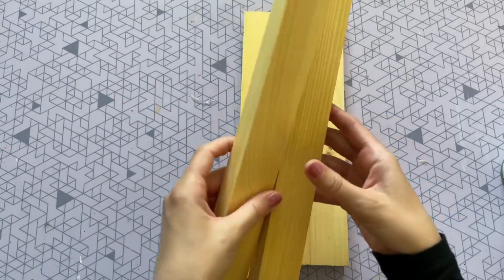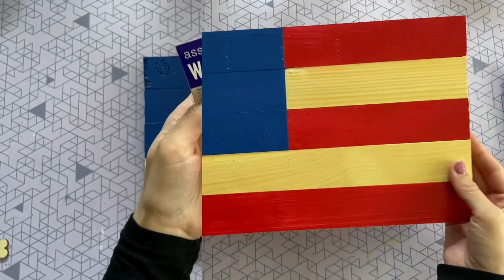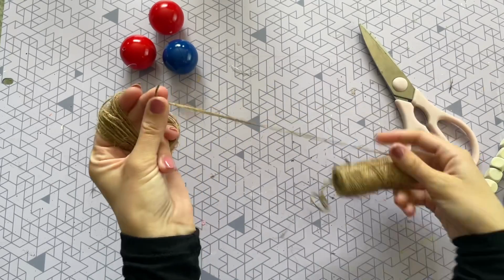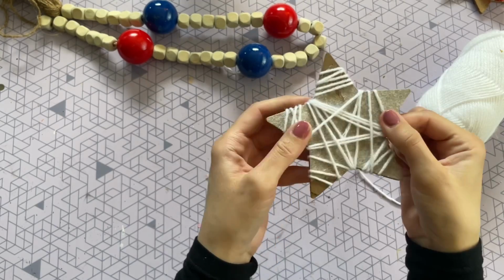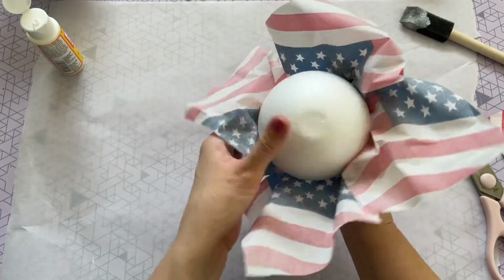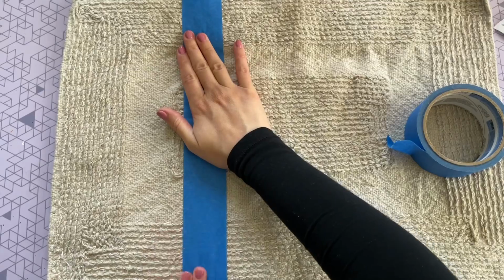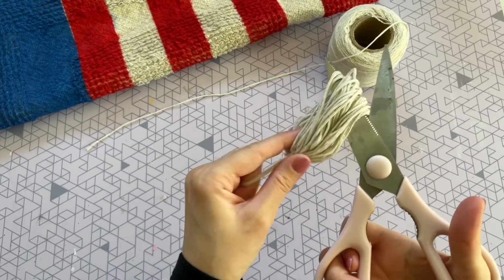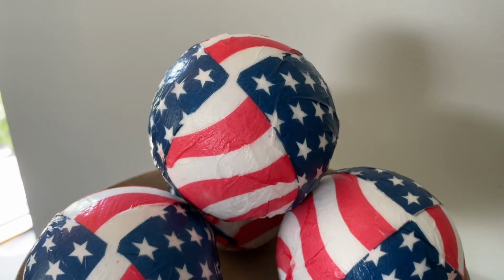NEW DOLLAR TREE DIY 4th of July Decor | Dollar Tree - Fourth of July Hacks | Wood Bead Garland DIY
Hey guys! I am back with another Fourth of July themed Dollar Tree DIY! These crafts are perfect for a last minute addition to your holiday decor. Be sure to check back soon for my next video to see how to throw the perfect Fourth of July party on a budget!

::Products mentioned/used in video::
Rustoleum Apple Red Spray Paint

Elmers Wood glue

20mm Wood beads

Styrofoam Balls

Poly-Fil 12oz

Poly-Fil 32oz